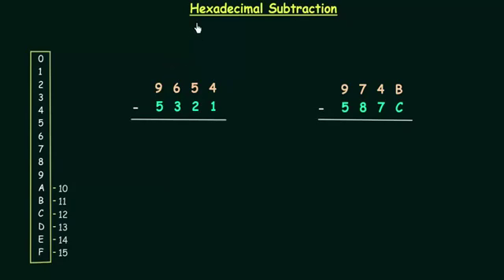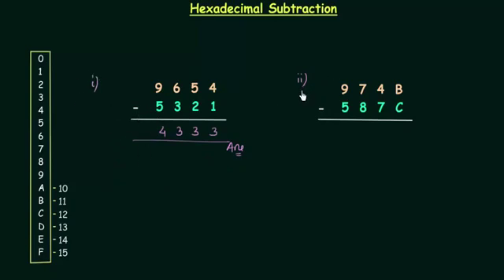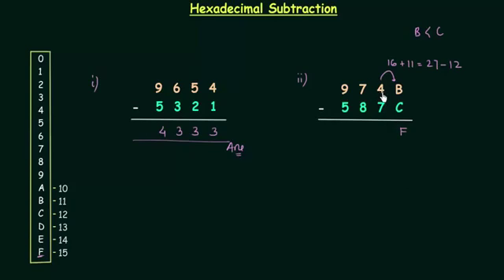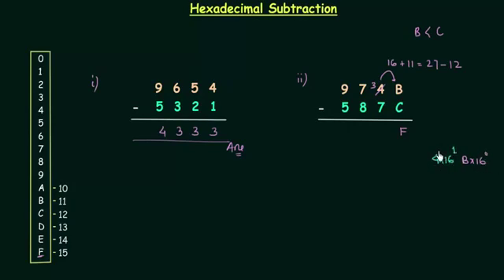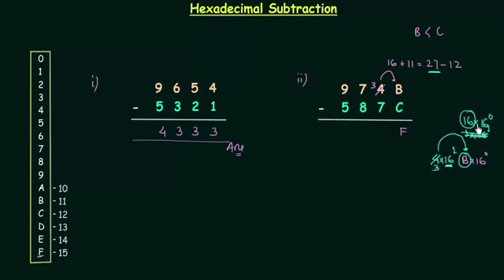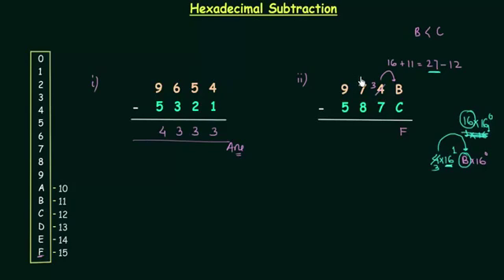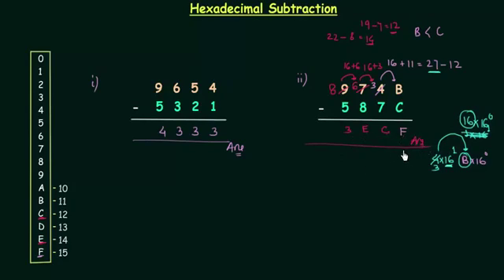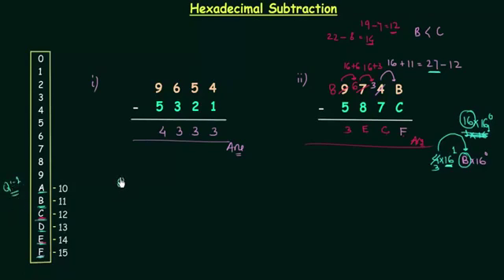048 Hexadecimal Subtraction